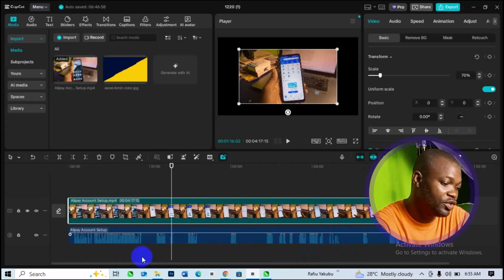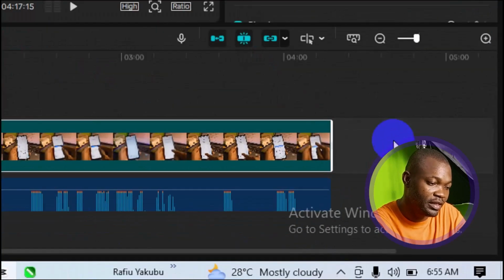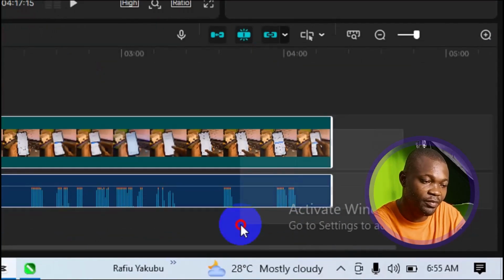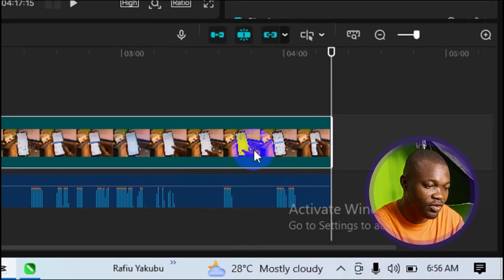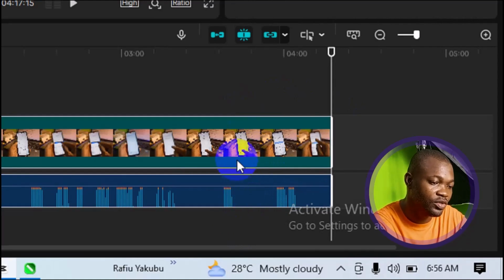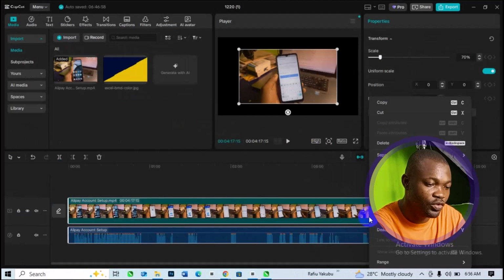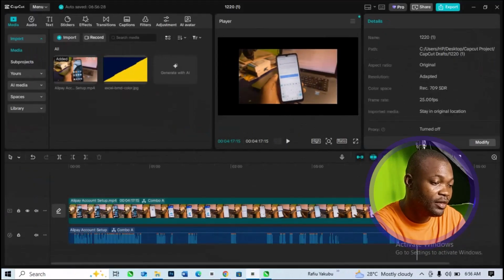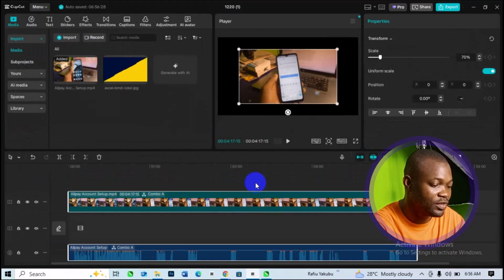How to Group Videos in CapCut Timeline (Laptop Tutorial)